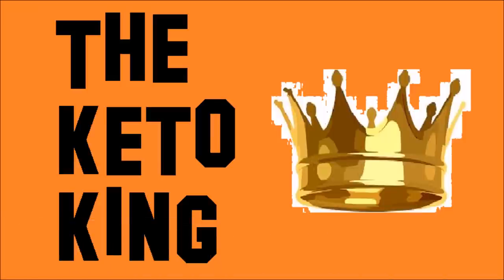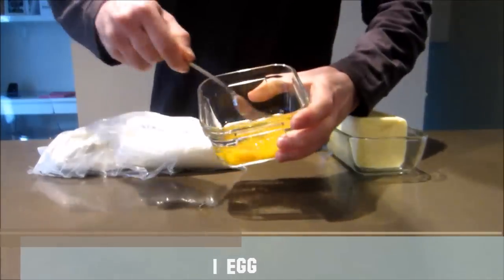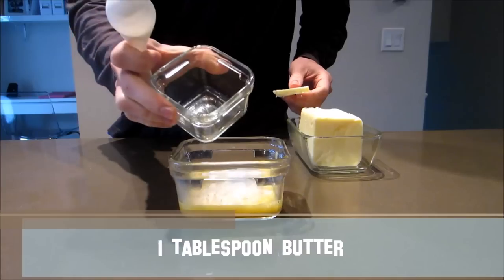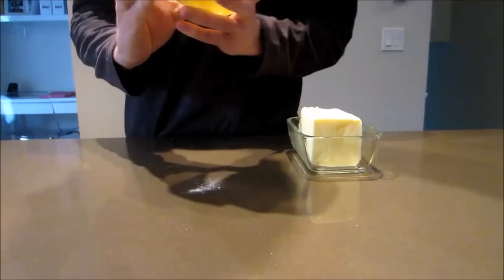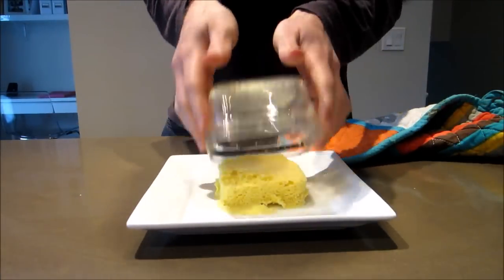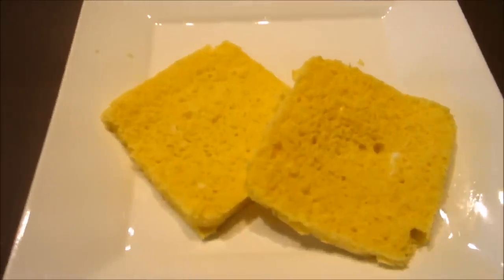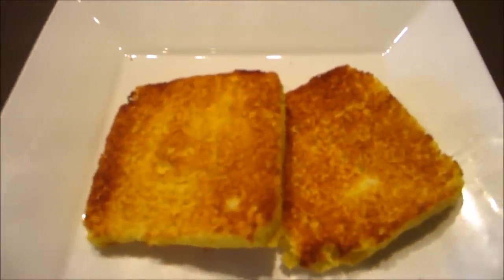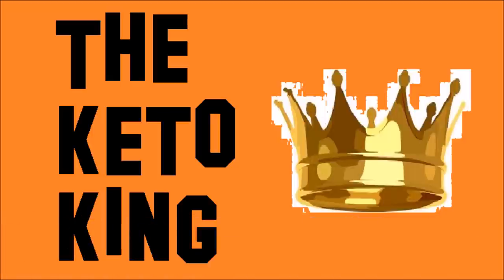Keto Microwave Bread– only 3 MINS!! | Keto Mug Bread ǀ Low Carb Mug Bread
If you eat a Keto or low carb diet, you NEED this keto microwave bread recipe in your life. I’m not overselling this, it is a low carb mug bread that is extremely quick to make and easy to make. It can also be called a keto mug bread but you can make it in a ramekin as well as a mug (it depends on the shape of the bread you desire). Try this low carb microwave bread and I can promise you will not be disappointed. This one is a staple in my household.

I’ve always found lunches (and any meal for that matter) difficult without any bread that I can eat. This low carb recipe is an absolute life saver. This keto microwave bread cannot be any easier and only contains four ingredients to make. The keto mug bread is in the microwave for a mere 90 seconds!! The low carb mug bread comes out hot and is great to eat as is – soft, light, fluffy bread. My favourite, however, is to eat the low carb microwave bread as toast – simply pop it in the toaster until a golden brown colour.

The low carb bread is exceptionally versatile as goes brilliantly with both sweet and savoury toppings. Simply take the microwave bread out the mug or ramekin and put on your favourite topping. The low carb mug bread tastes like real bread, has the texture of real bread yet has none of the carbohydrates you are avoiding. I hope you enjoy this keto mug bread . I have tried so many low carb microwave bread recipes and this is by far the easiest and the tastiest too!! Let me know how you enjoy my Keto Microwave Bread in the comments section.

Ingredients:
1 Egg
1 Tablespoon Coconut Flour
1/4 teaspoon Baking Powder
1 Tablespoon Melted Butter

Macros for this Keto Microwave Bread recipe:
Calories: 202
Fat: 17.5g
Net Carbs: 2.5g (5g carbs - 2.5g fibre)
Protein: 7.1g

► Find all the ingredients, products & equipment I use on my channel on Amazon:
AMAZON USA
AMAZON CANADA
AMAZON UK